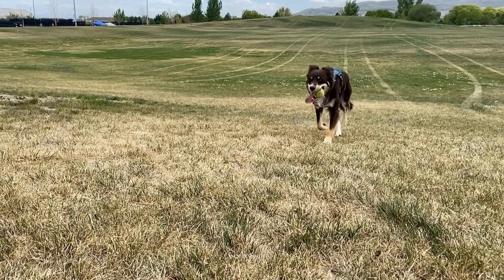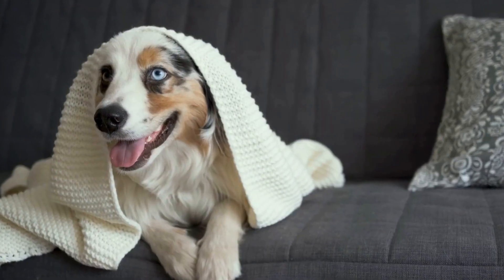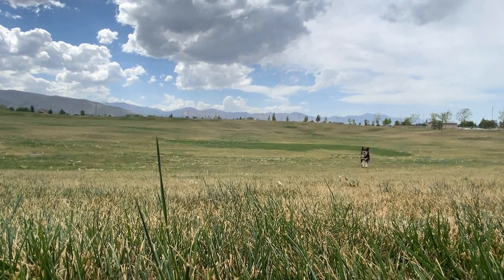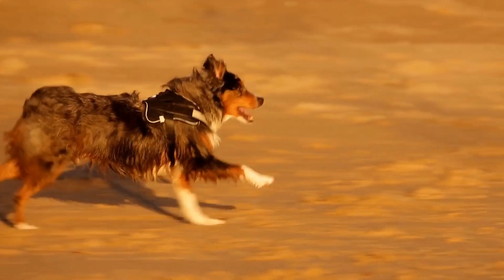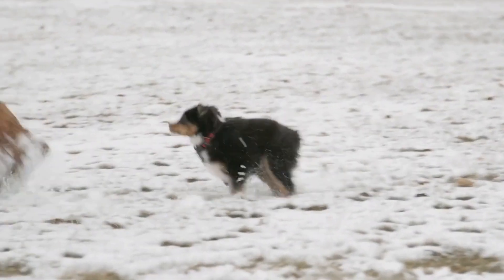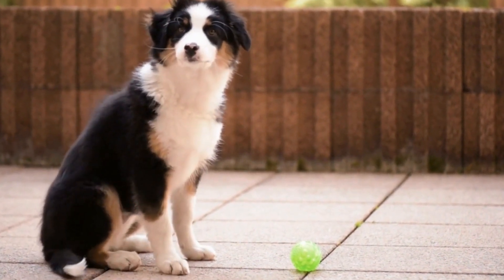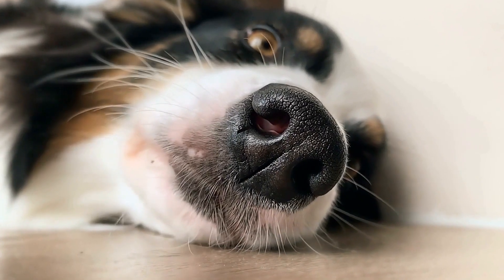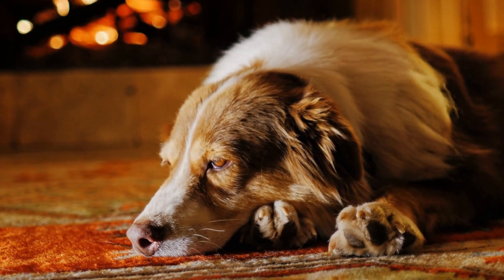Australian Shepherds and Flyball: A Guide to This Exciting Team Sport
🐕‍🦺🎾 Jump into the high-energy world of Australian Shepherds and Flyball in our latest video, "Australian Shepherds and Flyball: A Guide to This Exciting Team Sport", exclusively on your favorite Aussie channel. This guide is perfect for anyone looking to get their Australian Shepherd involved in a fun, interactive sport that harnesses their natural energy and intelligence.

In this action-packed episode, we cover:

    🌟 Flyball Basics: Understand the fundamentals of Flyball and why it's a fantastic sport for Australian Shepherds.
    🐾 Team Dynamics: Discover the importance of teamwork and communication in Flyball, both for dogs and their handlers.
    🏆 Training Your Aussie: Step-by-step guidance on training your Australian Shepherd for Flyball, from basic commands to advanced techniques.
    🏁 Competition Insights: Get a glimpse into the exciting world of Flyball competitions and what to expect.
    📈 Building Skills: Tips on enhancing agility, speed, and focus in your Aussie to excel at Flyball.
    🎥 Real-Life Action: Watch Australian Shepherds in action, showcasing their amazing skills on the Flyball course.

🌟 00:00 Australian Shepherds and Flyball A Guide to This Exciting Team Sport
🌟 03:38 The Basics of Flyball
🌟 05:52 Training Australian Shepherds for Flyball
🌟 08:18 Building Speed and Agility
🌟 10:53 Developing Reliable Recall
🌟 13:03 Perfecting Box Turns
🌟 15:23 Teamwork and Communication
🌟 17:07 The Benefits of Flyball for Australian Shepherds

💬 Do you participate in Flyball with your Aussie? Share your experiences and tips in the comments – we love hearing from our community!